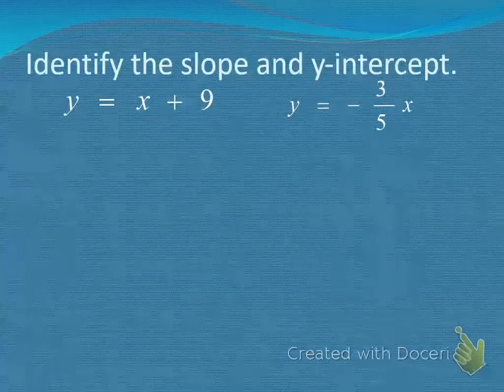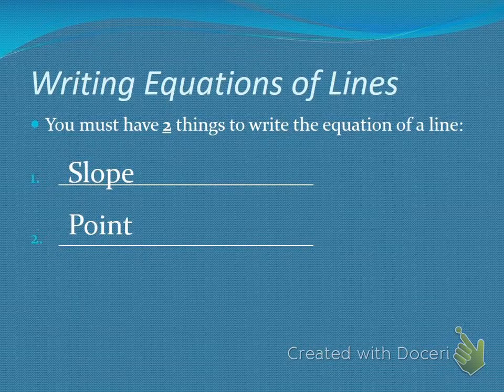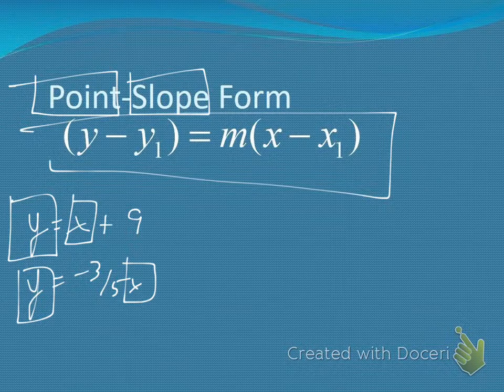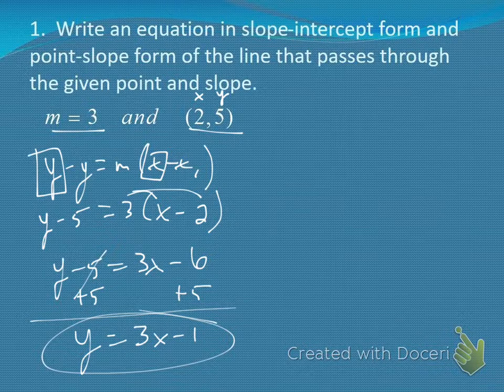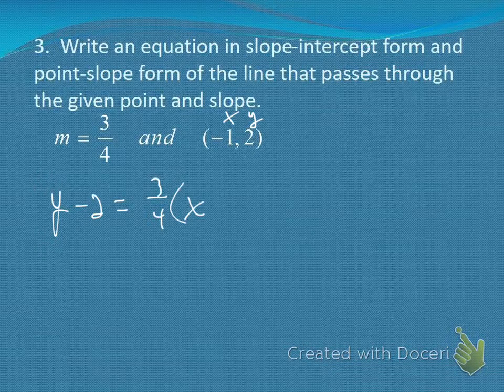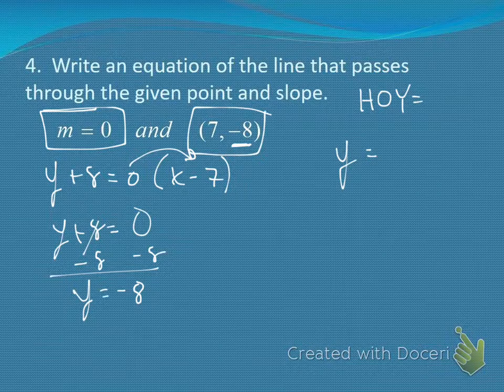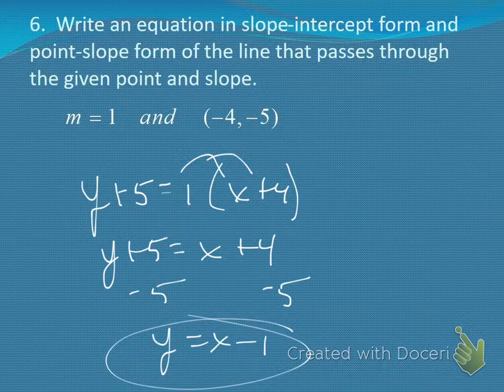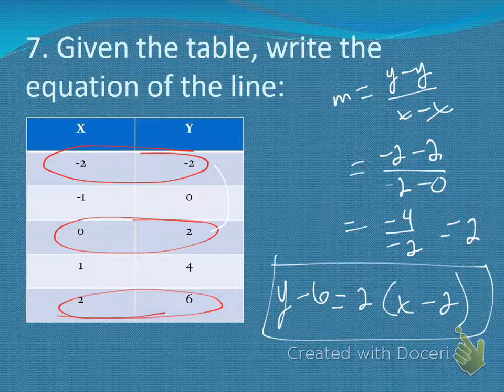Algebra 1 Writing Equations of Lines Given Slope and Point